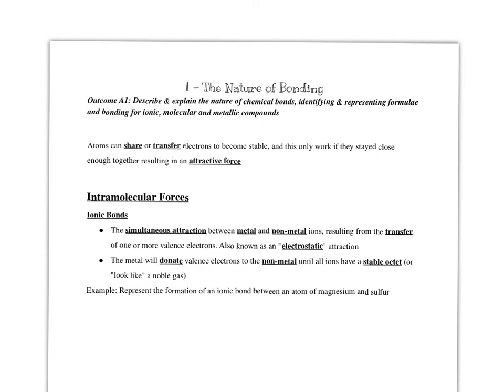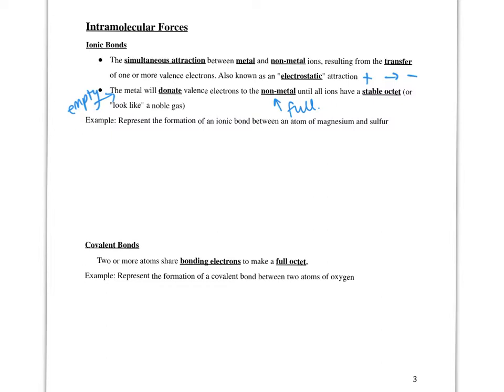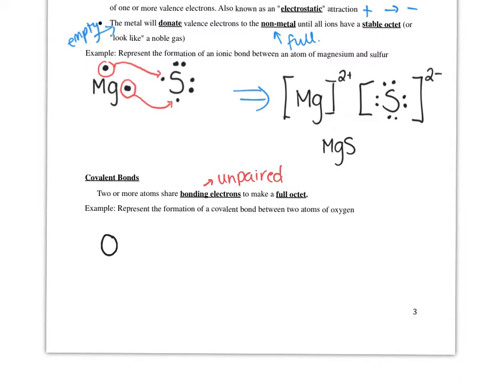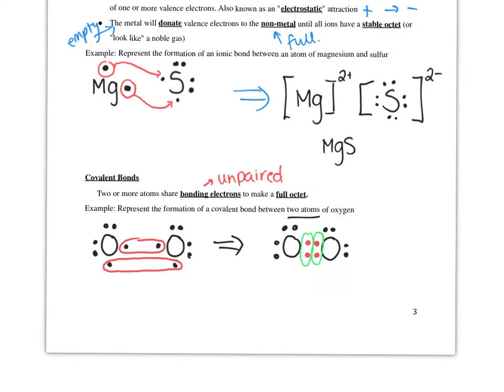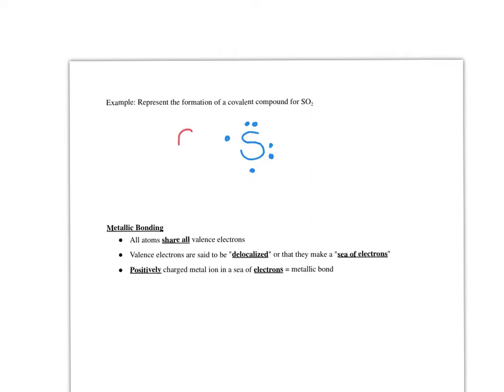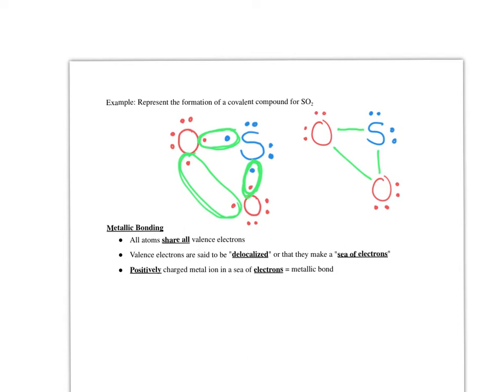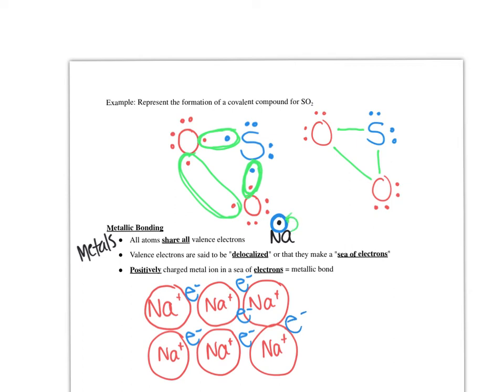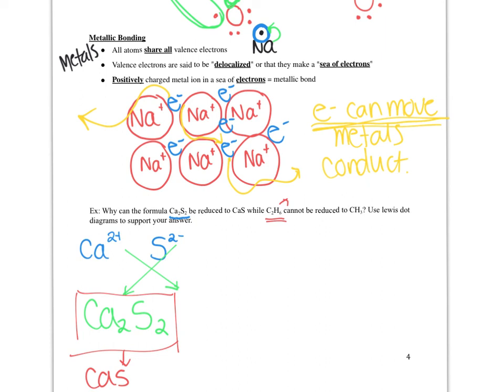1- the nature of bonding